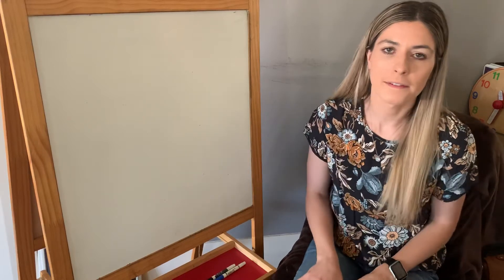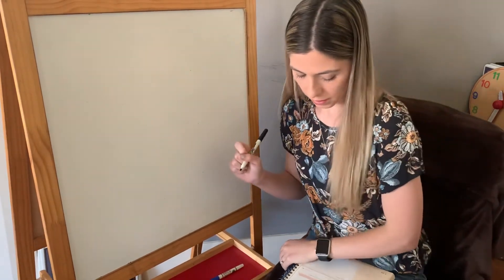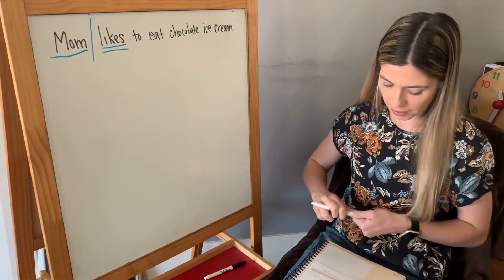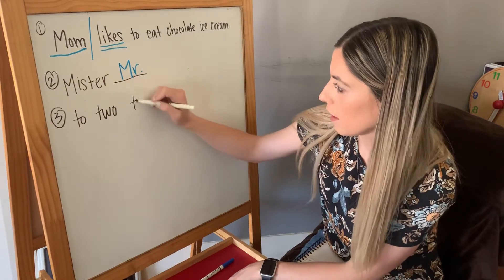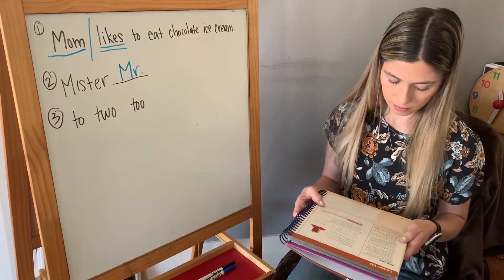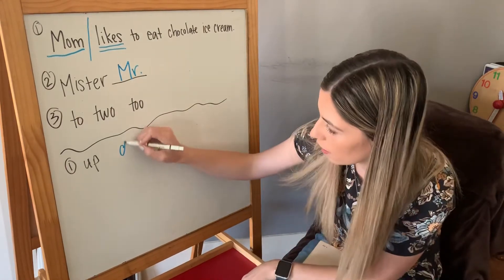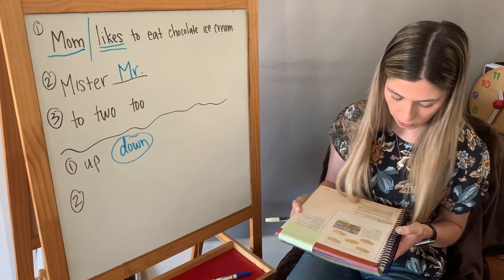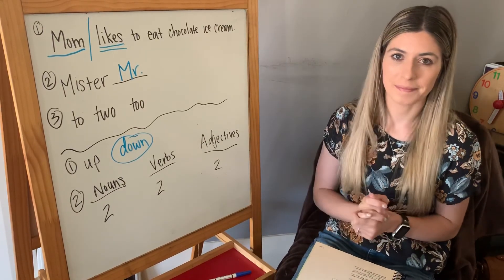Phonics & Language p. 265-266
Review of marking sentences, abbreviations, homonyms, antonyms, nouns, verbs, and adjectives.